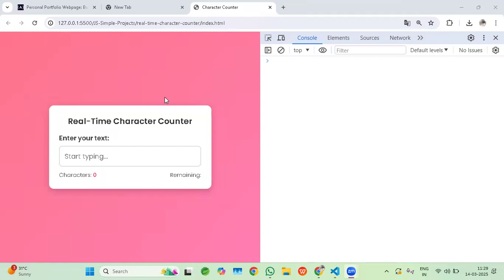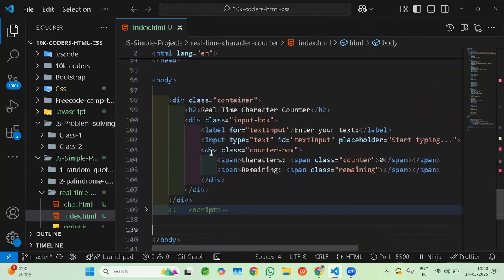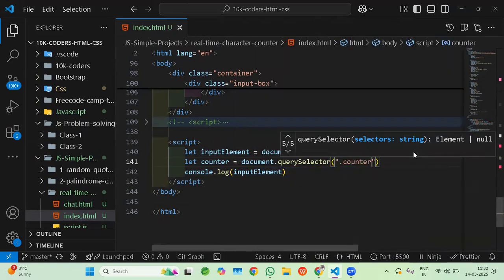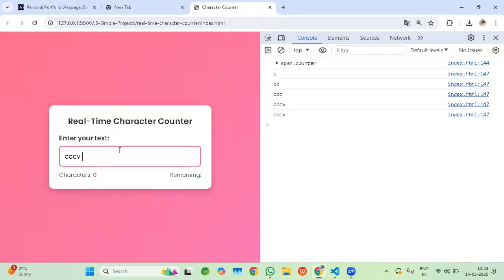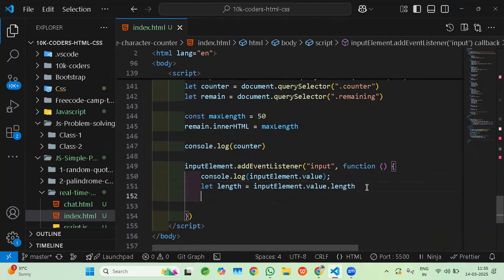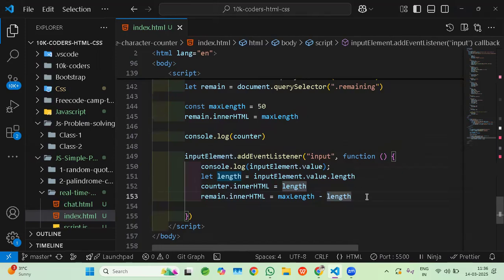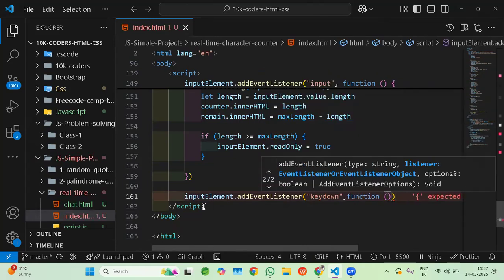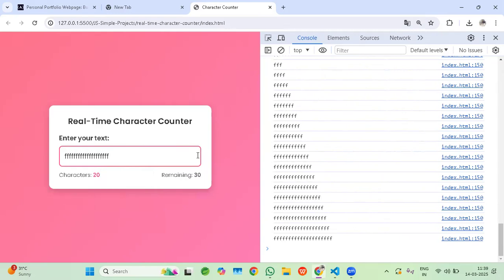Real-time character count using JavaScript